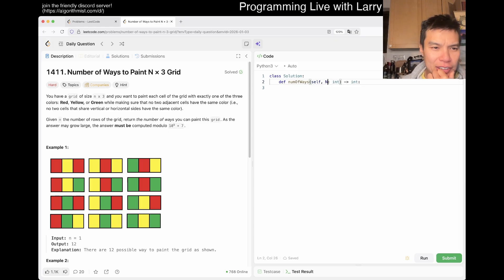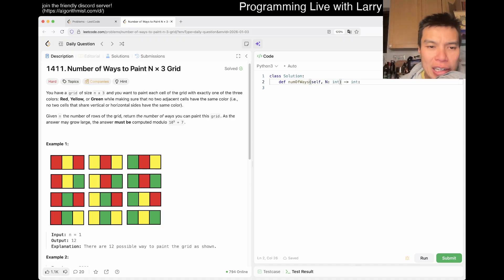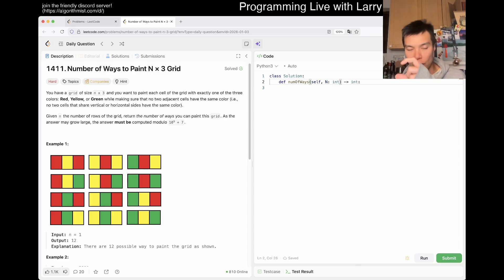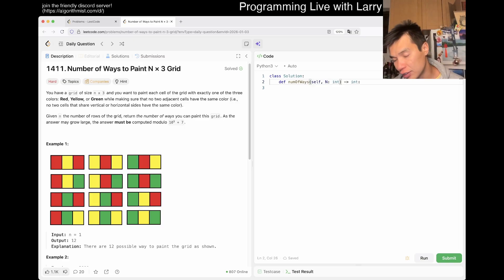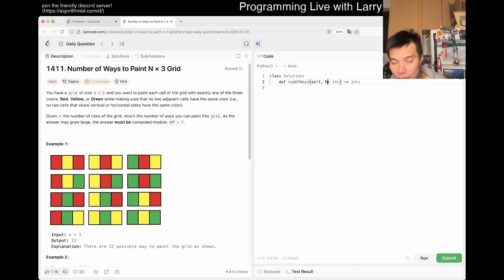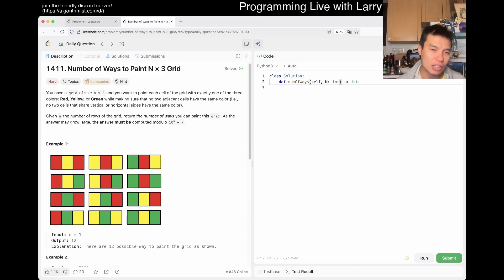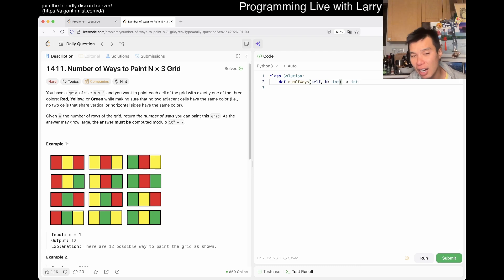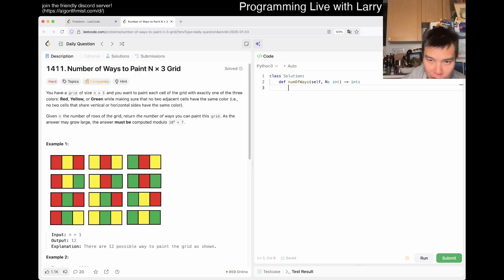Daily Leetcode #2104: Jan 03, 2026 - 1411. Number of Ways to Paint N × 3 Grid